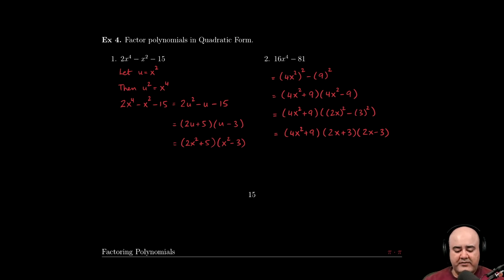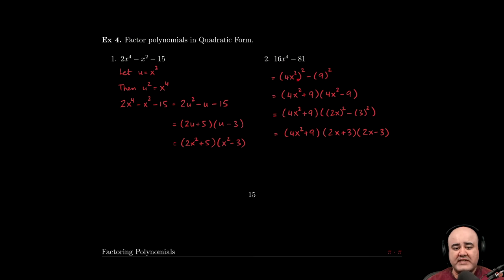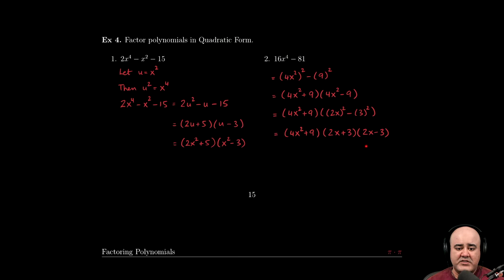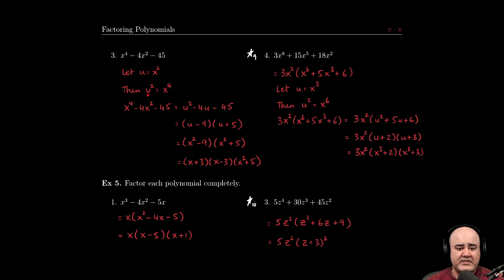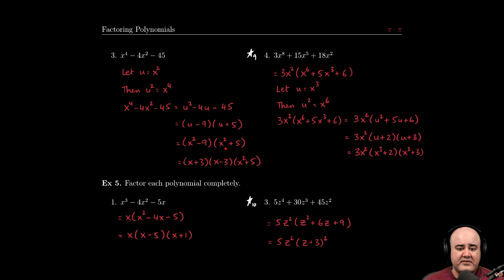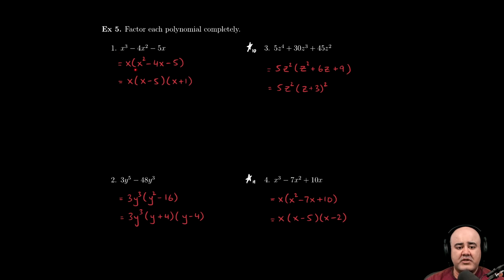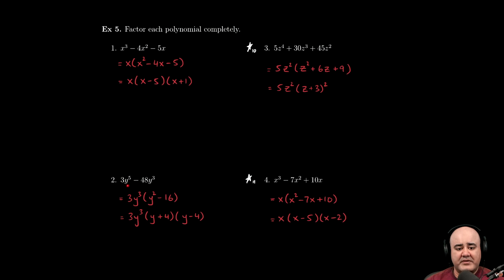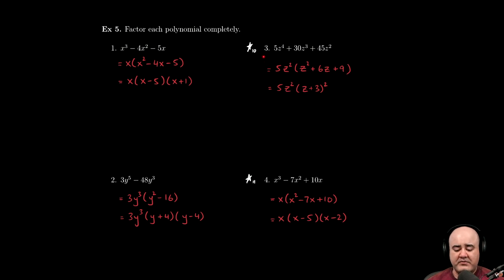※ 4. Polynomial Functions - § 4.4 Factoring Polynomials Ex 4.2, 4.3 and Ex 5